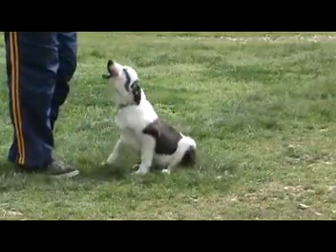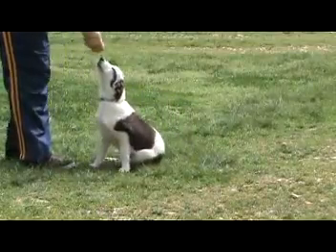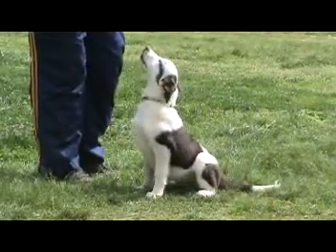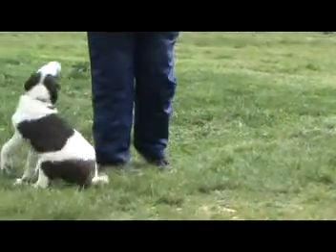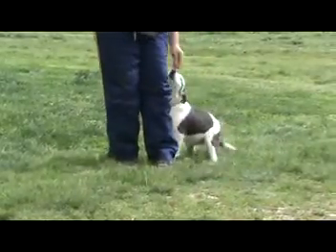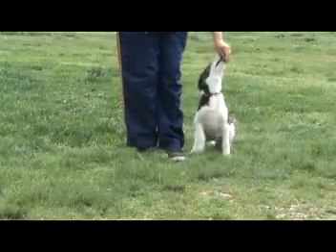Snazzy clicker training on April 20th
Snazzy will be flying to NC on Thursday, the 21st.